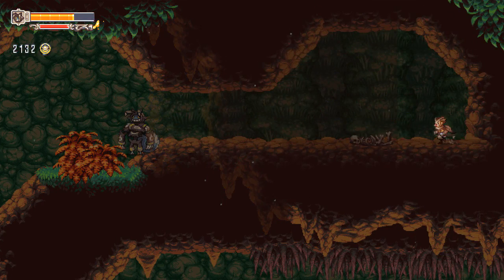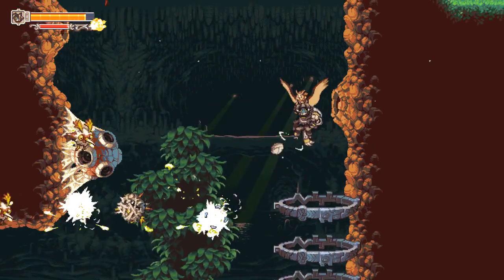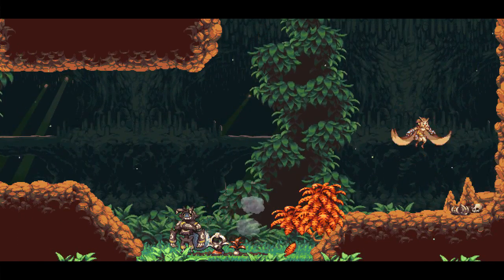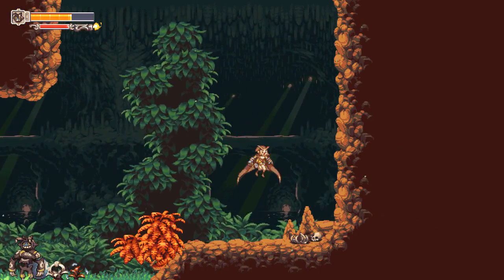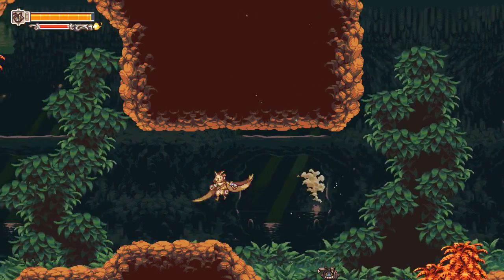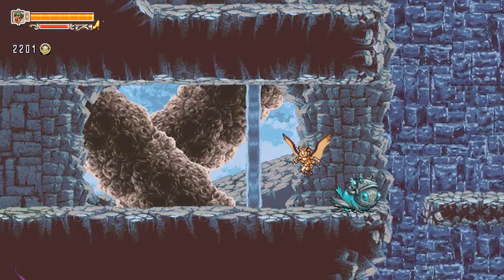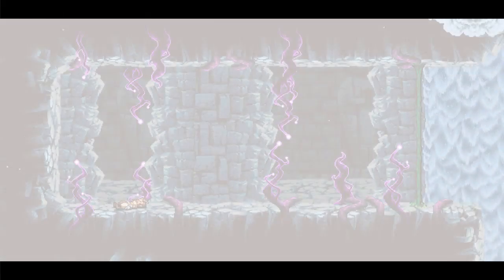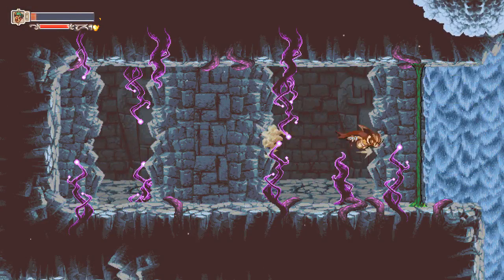Let's Play Owlboy Part 18 EPILOGUE - The Eternal Sanctuary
Game Description:

Owlboy is a 'hi-bit' adventure game, where you can fly and explore a brand new world in the clouds! Pick up your friends, and bring them with you as you explore the open skies. Overcome obstacles and greater enemies, in one of the most detailed adventures of this era.

Being a mute, Otus struggles living up to the expectations of owl-hood. Things spiral from bad to worse with the sudden appearance of sky pirates.

What follows is a journey through monster infested ruins, with unexpected encounters, well kept secrets, and burdens no one should have to bear.

A love letter to pixel art for a new audience, Owlboy is an open-world exploration game with a unique mix of flight and platforming.

Carry anything. Recruit Otus’s friends as gunners to fight for you, each with unique abilities and stories.

Large dungeons with big and challenging boss battles.

An adventure 9 years in the making.

Reviews

“Welp, it was worth the (eight-year) wait!”
10/10 – Patrick Hancock, Destructoid

“Owlboy is bloody terrific.”
9/10 – Jim Sterling, The Jimquisition

“Moves the classic formula back into the modern world of gaming.”
9/10 – Jon Calvin, GameReactor